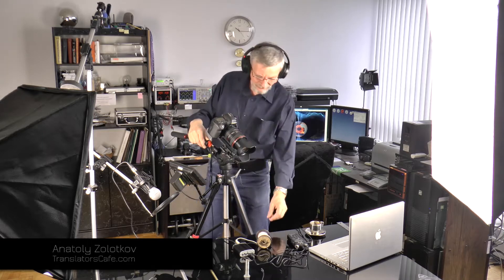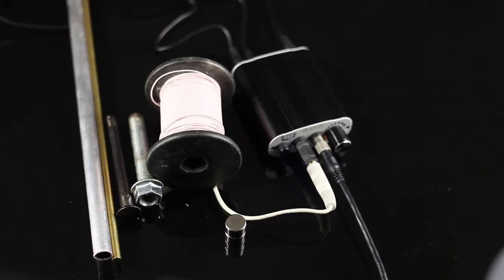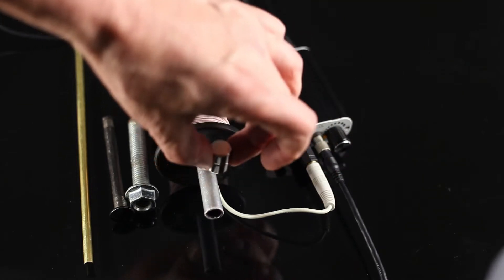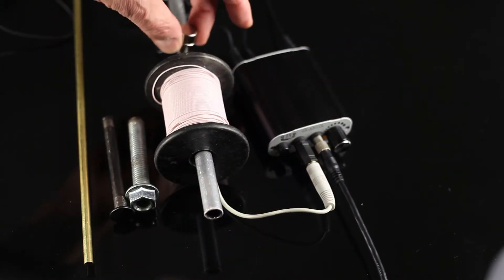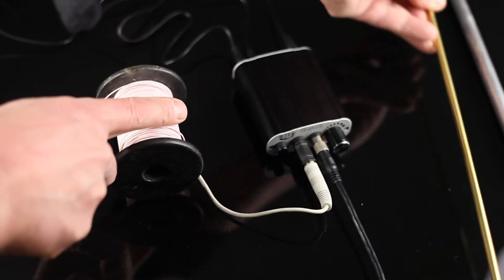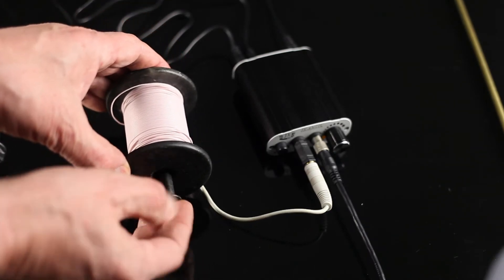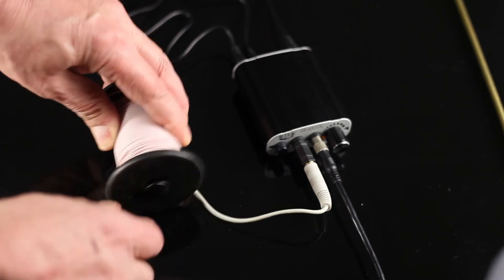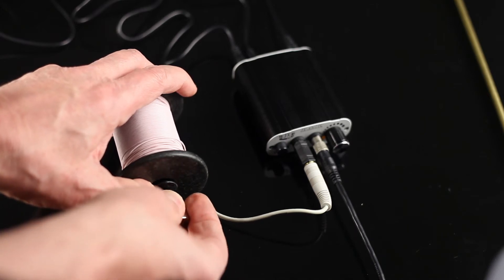Barkhausen Effect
TranslatorsCafe.com Unit Converter. Magnetomotive Force
Learn Technical English with the TranslatorsCafe.com Multilanguage Unit Converter Videos!
Изучаем технический английский с помощью видеосюжетов многоязычного Конвертера единиц TranslatorsCafe.com!

Hello and welcome to the Translators Cafe.com channel! I will demonstrate the Barkhausen effect.
We will hear the sound caused by rapid changes of size of magnetic domains in a piece of iron.
For this experiment we use a strong neodymium magnet. The coil is connected to the recording device.

Now we can hear clicks because of the Faraday effect. If a magnetic field rapidly changes, it induces the current, which is converted to the sound.
An aluminum tube is placed into the coil. Aluminum is paramagnetic; therefore we cannot hear any sound.
The brass rod gives the same results because it is also paramagnetic. Paramagnetics are attracted by an externally applied magnetic field. They form induced internal magnetic fields, which have the same direction as the direction of the applied magnetic field.
Now we place a soft iron core into the coil. Iron is ferromagnetic. The sound is produced by slowly moving a magnet toward the solenoid core and away from it. This sound is caused by the domains, which are aligning themselves along the magnetic field when this field is slowly changes. This effect was discovered by German physicist Heinrich Barkhausen in 1919 and is caused by rapid discrete changes of size or rotation of magnetic domains, which are similarly magnetically oriented clusters of atoms.
Now we place a steel bolt into the coil. The hissing sound is much weaker than we heard when we tried a soft iron rod because the steel is more resistance to magnetizing than the soft iron.
In another experiment we will show how diamagnetics and some paramagnetics interact with magnetic field.